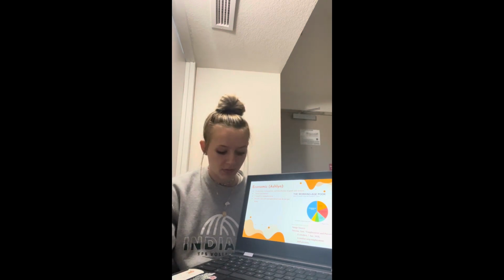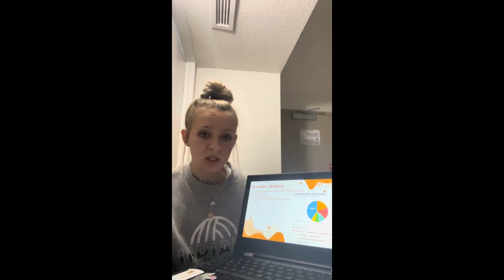Perceptual World Presentation